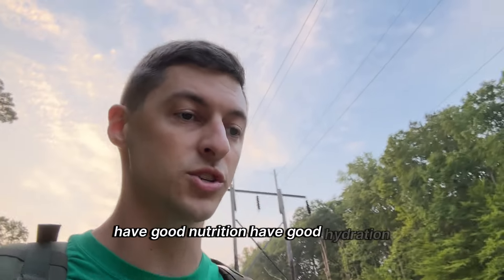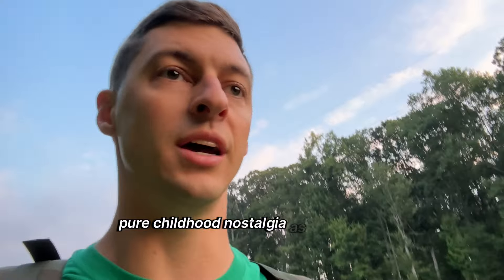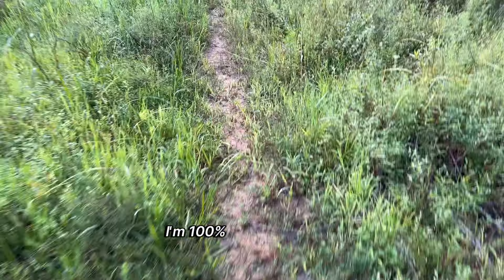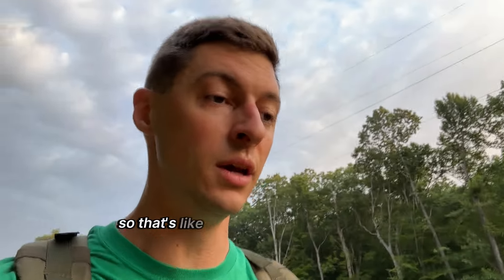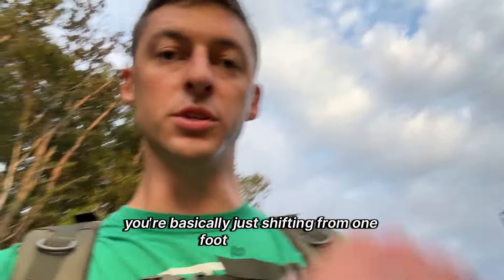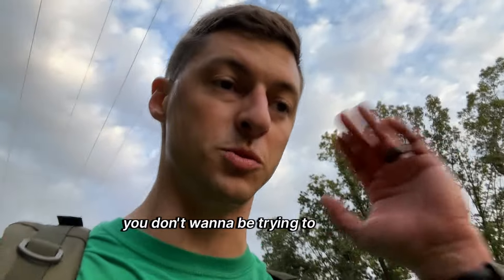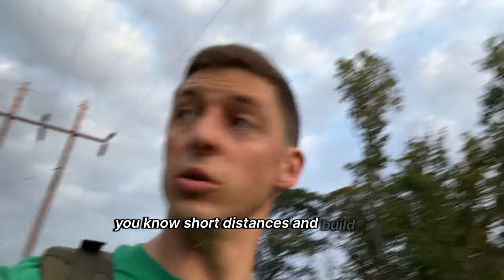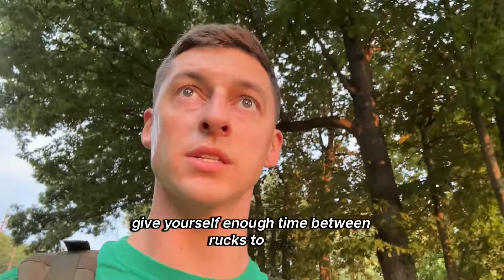Tips for Military Hiking & Rucking - Get Prepared!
Hiking or rucking is amazing exercise and can be utilized by anyone to build strength and endurance.

In the military, hiking is a requirement.

These are some of the best tips I can give for those interested in being prepared for military hiking or military rucking.